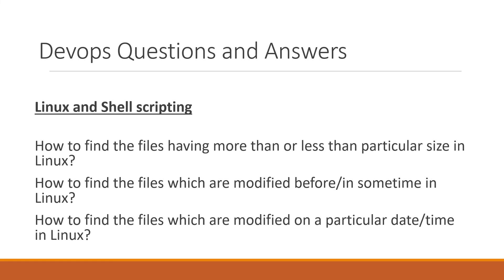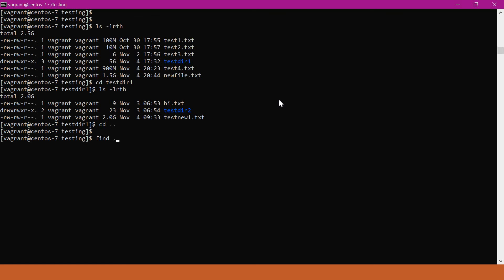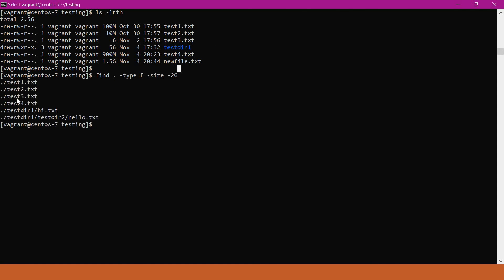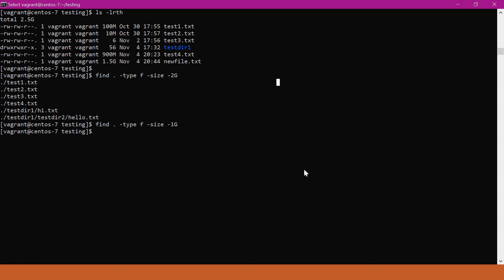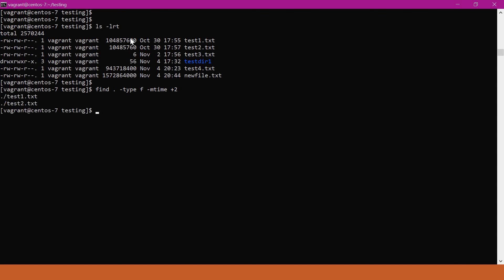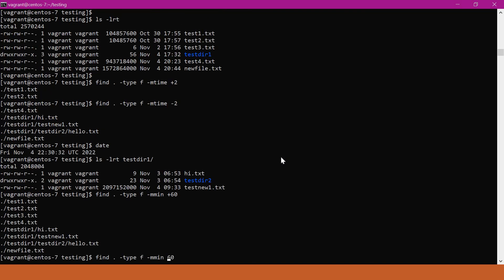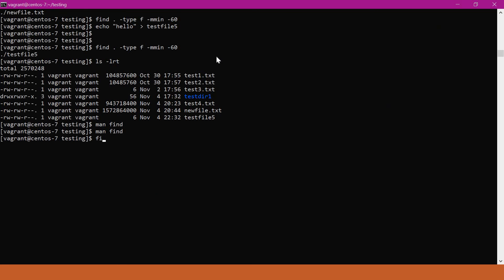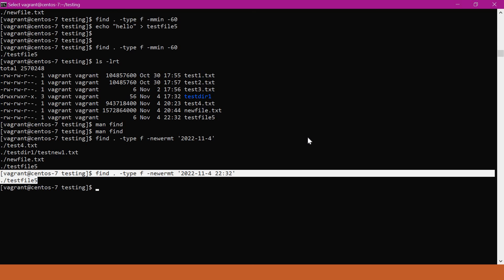How to find the files based on size, modified date/time in Linux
How to find the files having more than or less than particular size in Linux?
How to find the files which are modified before/in sometime in Linux?
How to find the files which are modified on a particular date/time in Linux?